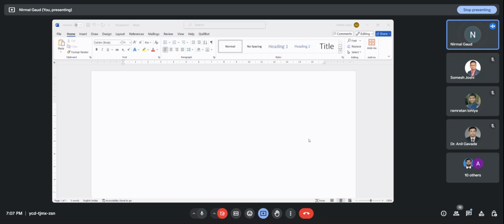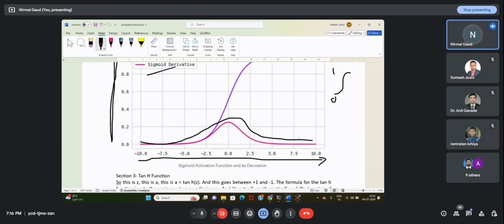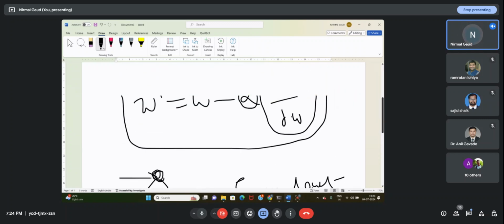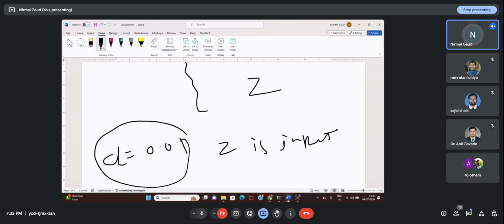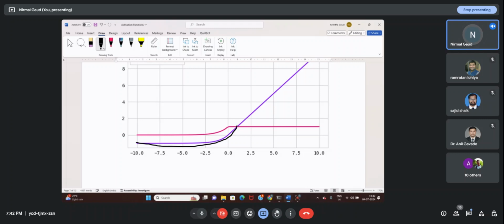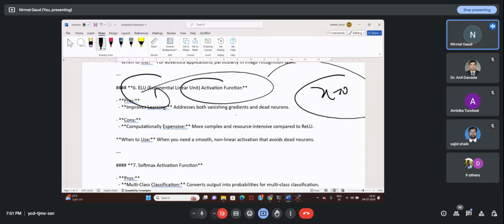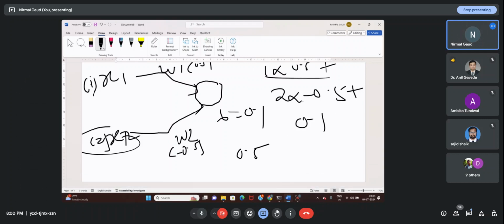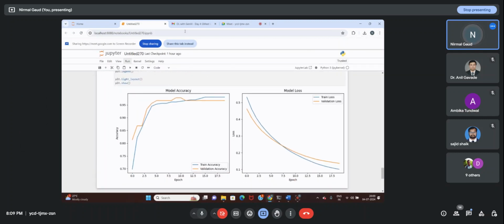DL with GAN Lecture 4